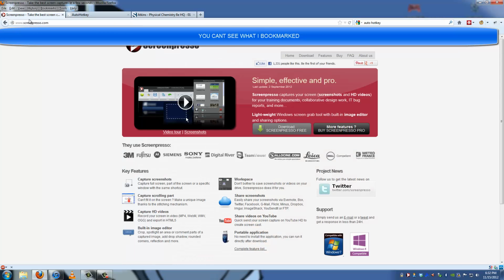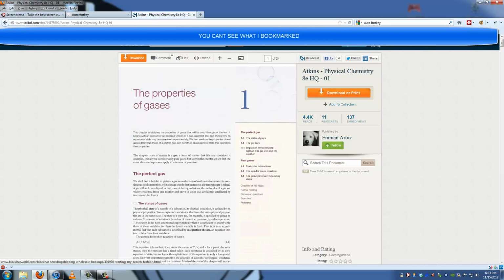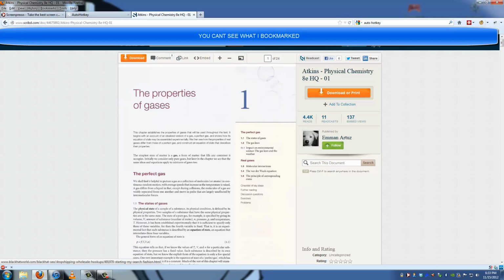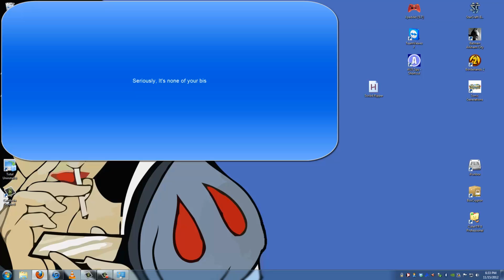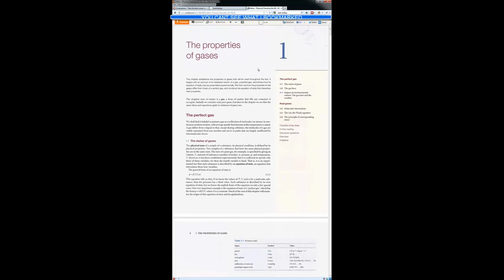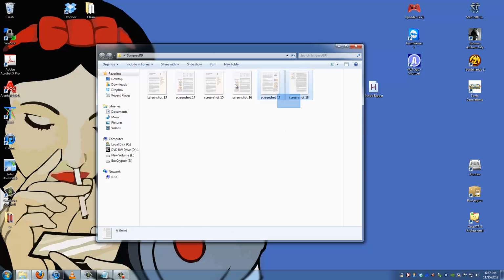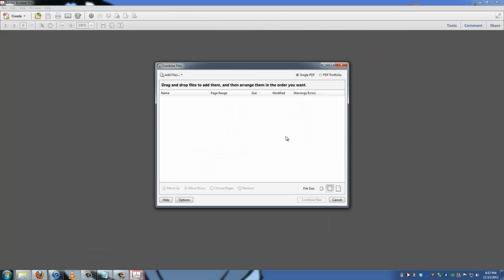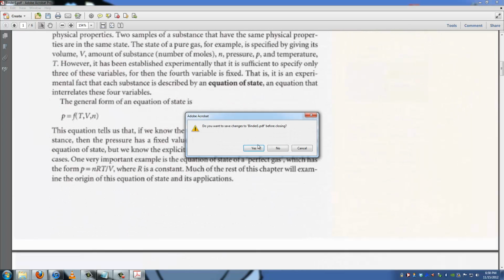Scribd Downloader How to Download Scribd.com for free WORKS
The two tools mentioned:
The script I used:

NoEnv ; Recommended for performance and compatibility with future AutoHotkey releases.
Warn ; Recommended for catching common errors.
SendMode Input  ; Recommended for new scripts due to its superior speed and reliability.
SetWorkingDir %A_ScriptDir%  ; Ensures a consistent starting directory.
Pagenum = 1
Y = 800
Sleep 3000
MouseClick, left, 608, 160
Sleep %Y%
Send %Pagenum%
Send {Enter}
Sleep %Y%
Send {PrintScreen}
Loop, 3
Sleep %Y%
PagenumL := ++Pagenum
Send %Pagenum%
Send {Enter}
Sleep %Y%
Send {PrintScreen}
Sleep %Y%

The tool I used to stitch it all together at the end, I'm afraid my mic died just as I was finishing up.
Nitro PDF does OCR if you need the documents to be searchable, Abby fine reader does OCR and is really good software, but its expensive as hell and well seeded. Whatever seeded means I don't know anything about computers.

WHY I MADE THIS VIDEO: The mobile site scribd exploits are broken, and people are recommending making a 1 word document and uploading it to scribd to gain access to the files they want. Doing that hurts scribd and the internet as a whole by generating useless spam garbage all over the place. Don't make spam.

Questions may be left in comments.